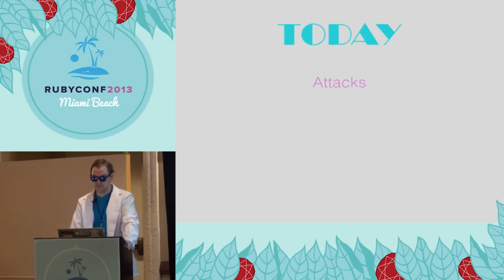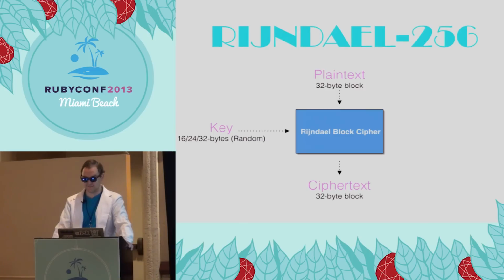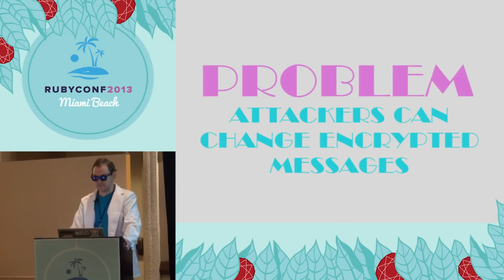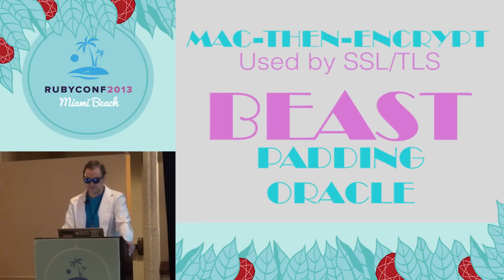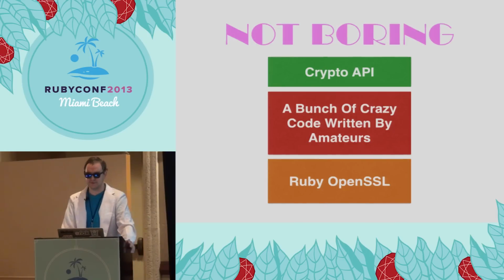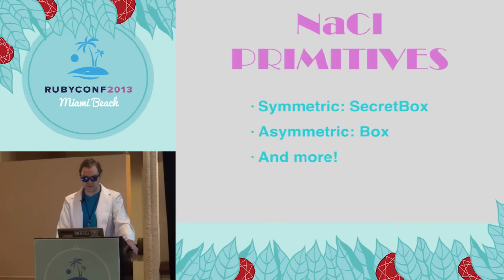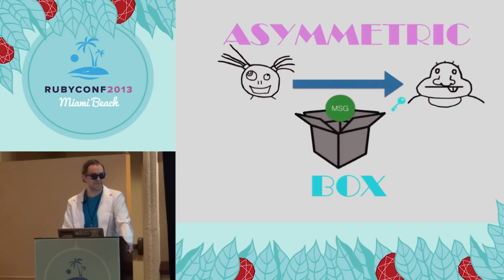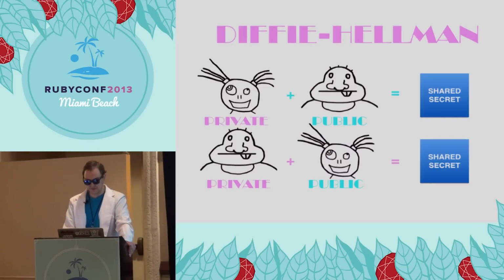Ruby Conf 2013 - Being Boring: A Survival Guide to Ruby Cryptography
We all know that security is hard, and that math is hard, but what happens when you put them together? Cryptography is an increasingly essential tool for building secure systems, but also a perilous minefield where any number of mistakes can lead to insecure systems.

This talk will take you step-by-step through the difficulties of building secure cryptosystems on top of Ruby's existing OpenSSL bindings and contrast that with RbNaCl, a next generation Ruby cryptography library specifically designed to be more mistake-proof and put cryptography "on Rails". Attendees will hopefully learn that the best approaches to cryptography rest in making systems simple, straightforward, and boring... in a good way.